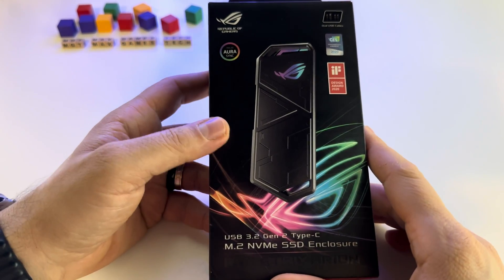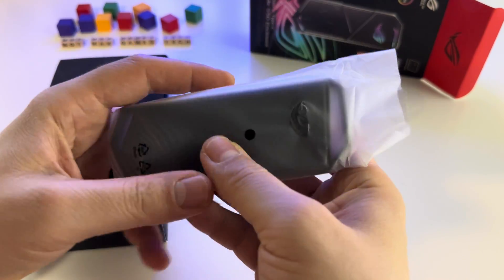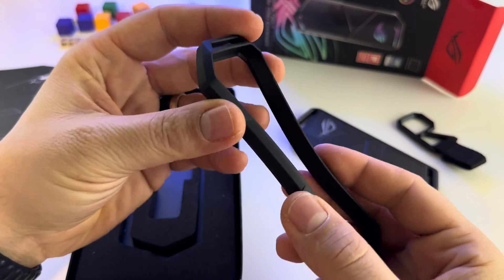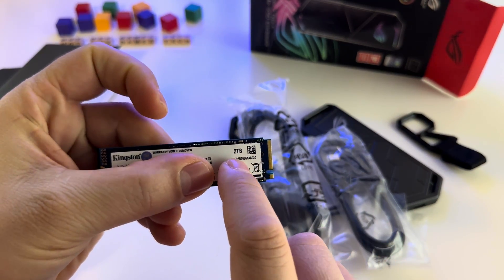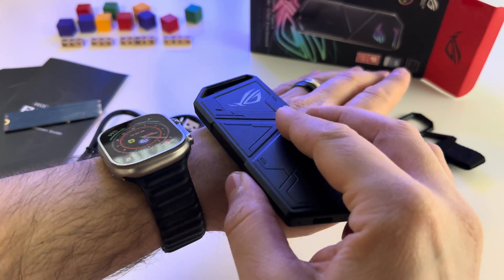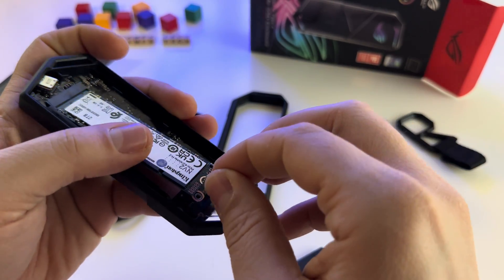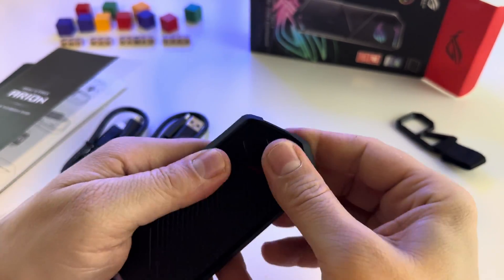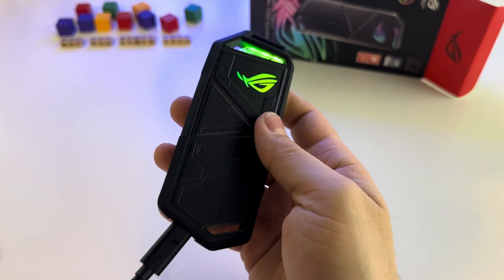Asus ROG Strix ARION SSD Enclosure - unboxing & review | RGB, NVME M.2 | the best for Steam Deck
Asus ROG Strix ARION SSD Enclosure - unboxing & review | RGB, NVME M.2, USB 3.2 gen 2 type C - the best ssd enclosure to use with Steam Deck.